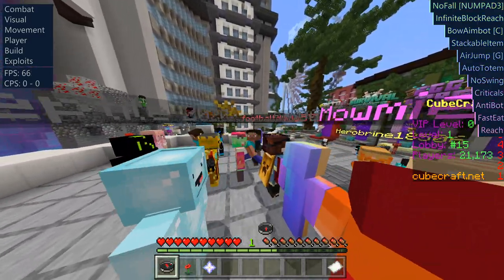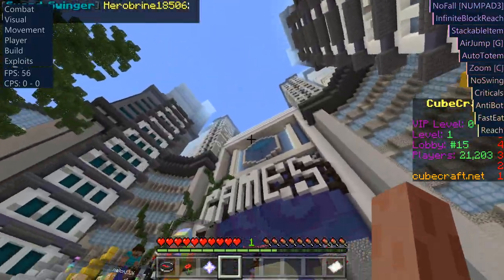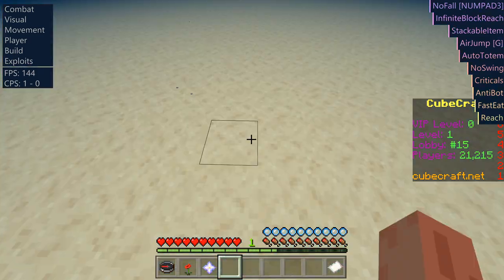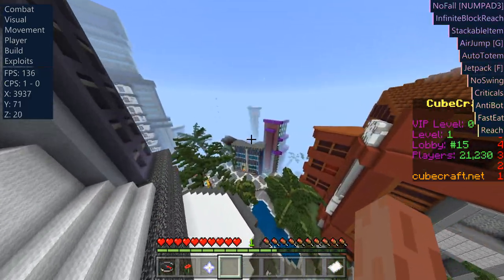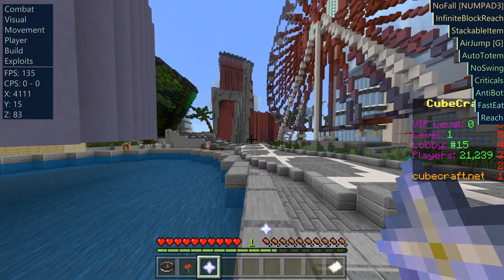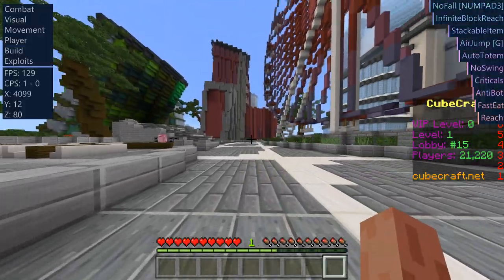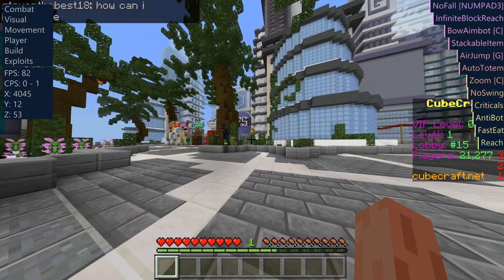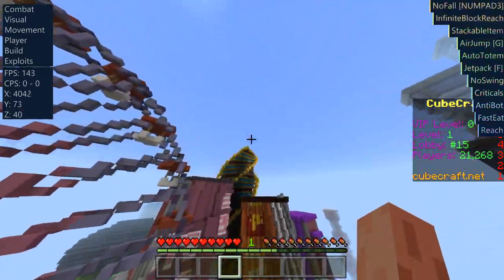What does a Minecraft Bedrock Hacked Client Look Like? Horion demo.